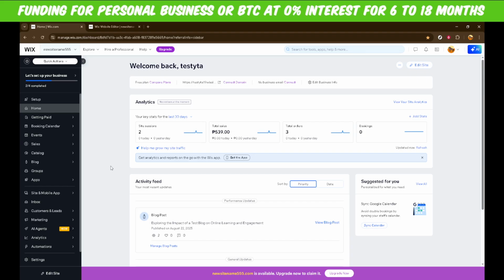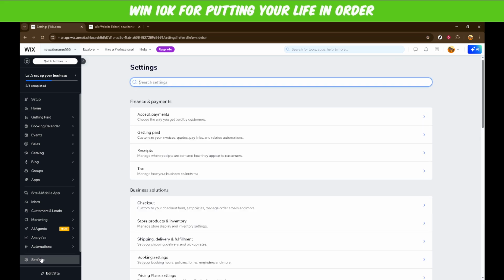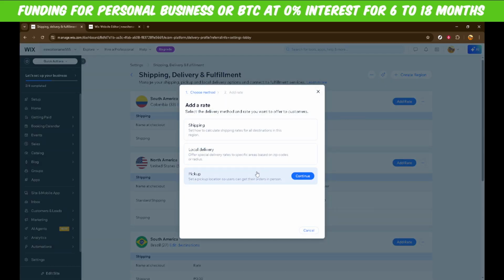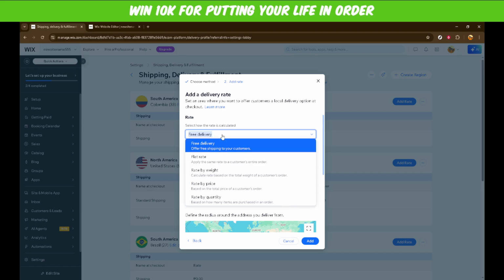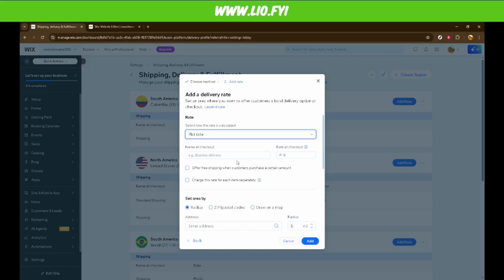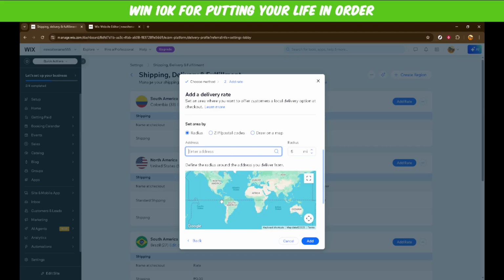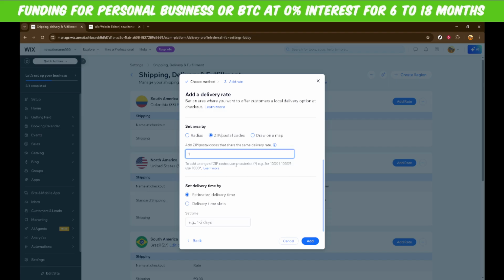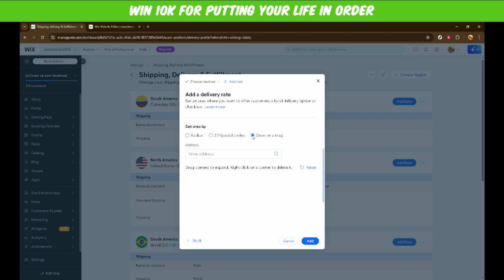How To Set Up Local Delivery For Your Online Store In Wix { 2025 edition }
How To Set Up Local Delivery For Your Online Store In Wix